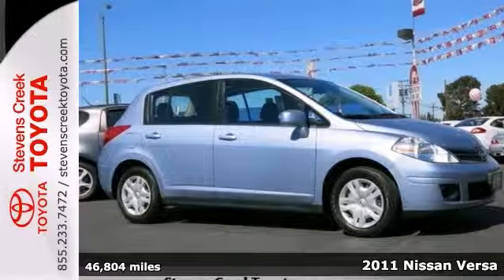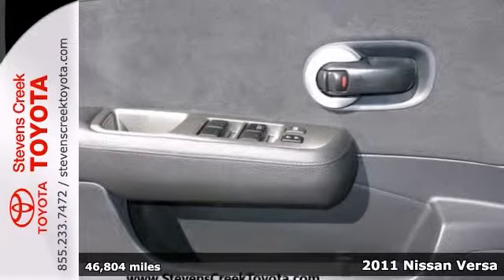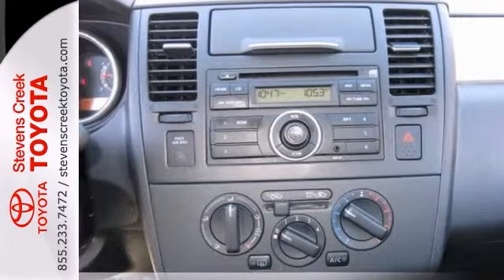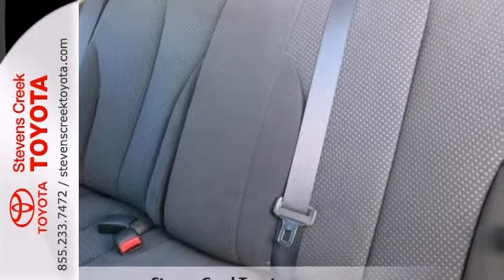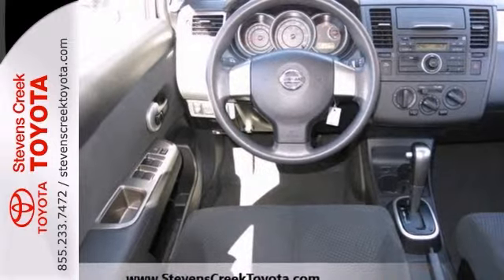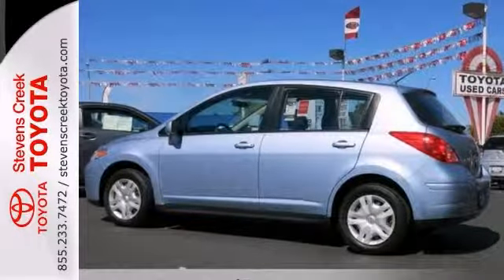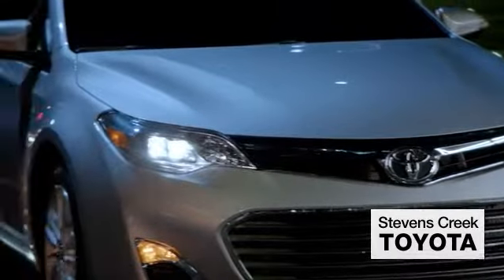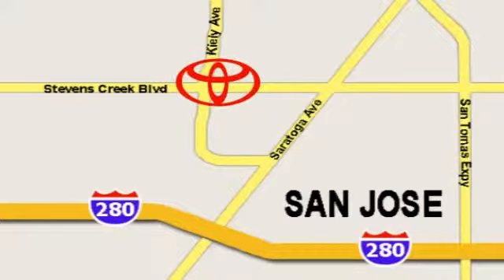2011 Nissan Versa San-Jose CA Burbank, CA HT9330 - SOLD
Year: 2011
Make: Nissan
Model: Versa
Trim: S
Engine: 4 Cyl. 1.8L
Transmission: Automatic
Color: Blue
Interior: [none]
Mileage: 46804
Stock #: HT9330

Address:
4202 Stevens Creek Blvd